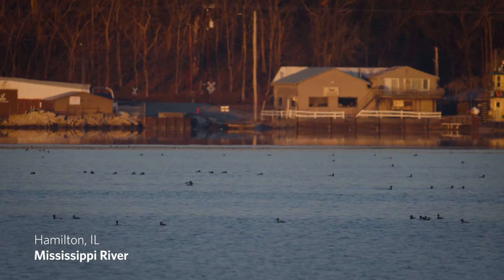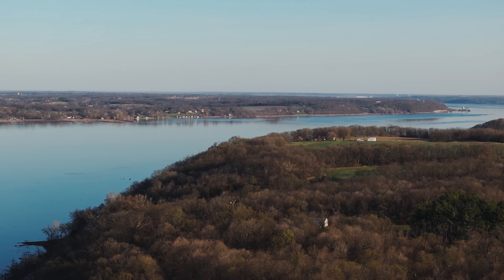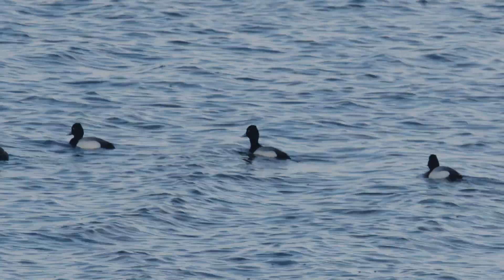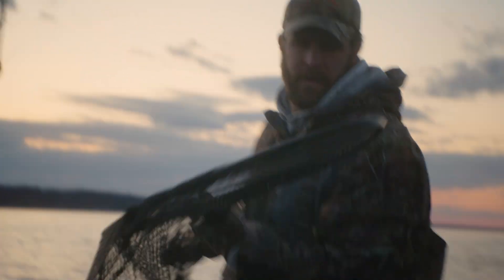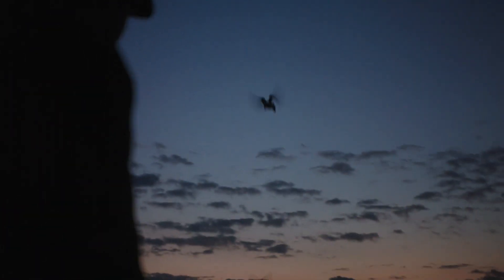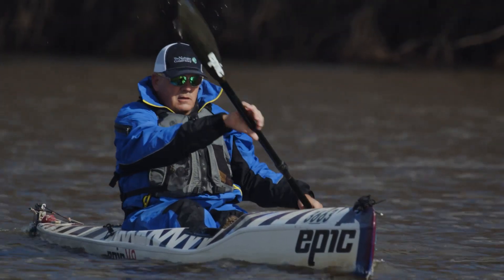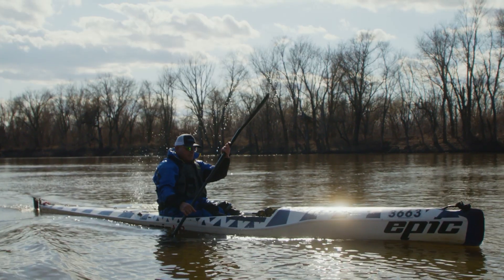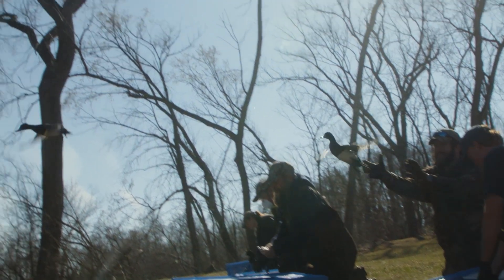Missing Link: Restoring a Forgotten Reach of the Mississippi River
The Mississippi River is a critical flyway for migrating birds such as the Lesser Scaup. Volunteer scientists and duck enthusiasts help band these diving ducks to understand how migratory habits and population dynamics are changing and track where habitat restoration would be most effective. The Nature Conservancy and its partners are interested in restoring habitat in Pool 19 in the Mississippi River to protect these diving ducks and all the wildlife and people that depend on this stretch of the river.